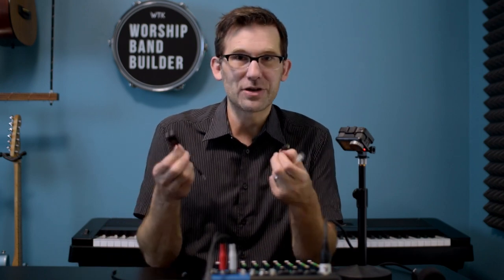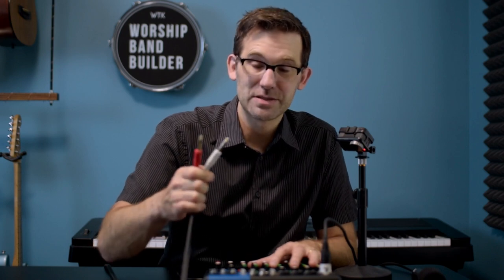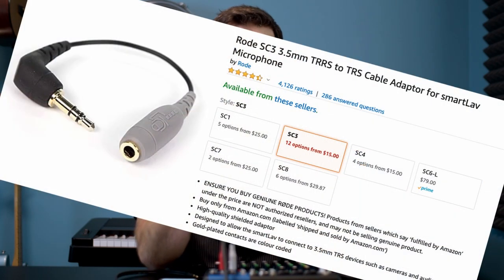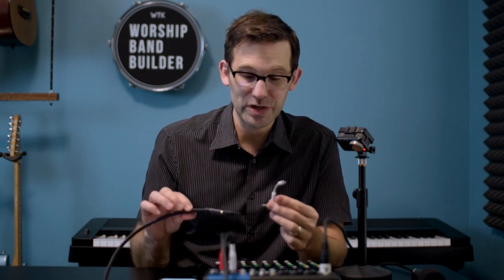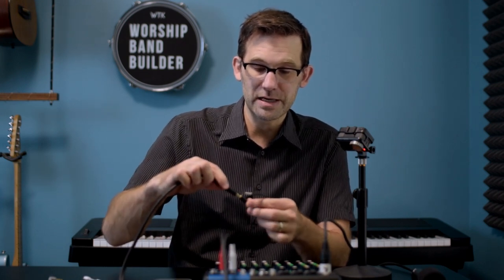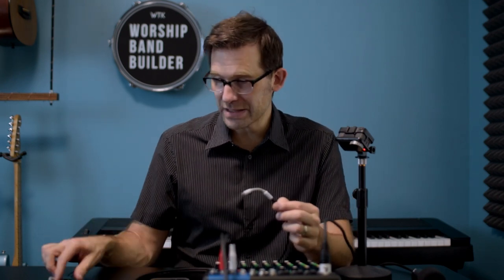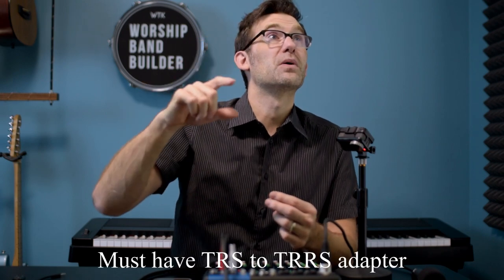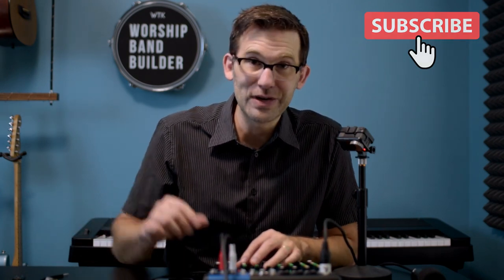Headset Buddy iPhone Adapter for Livestreaming and Recording to iPhone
- Check out the headset buddy iphone adapter

Get access to all the WTK courses, webinars, and song lessons and teacher support!

Train your church band with an all access team membership